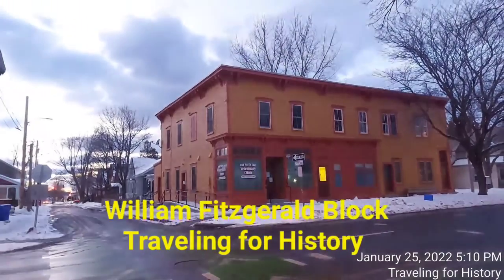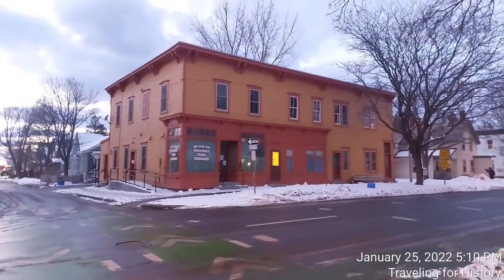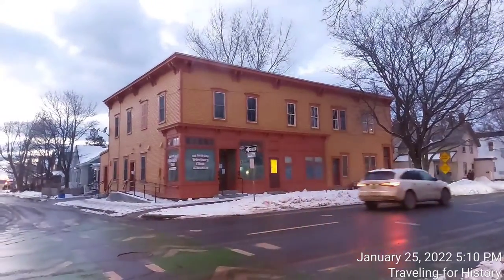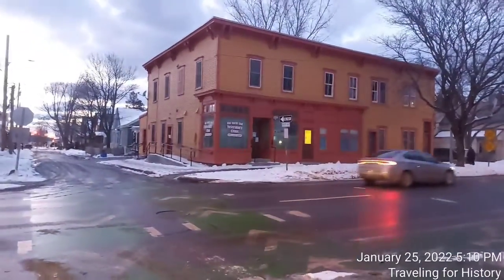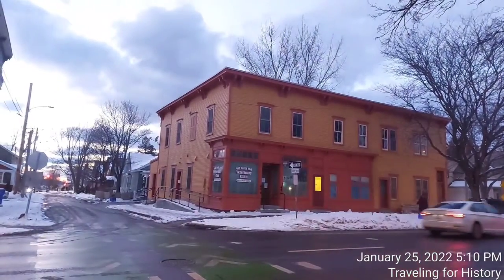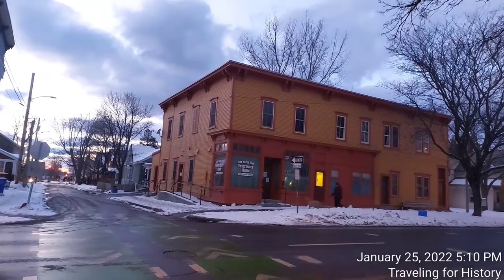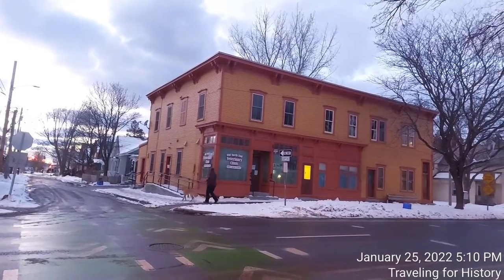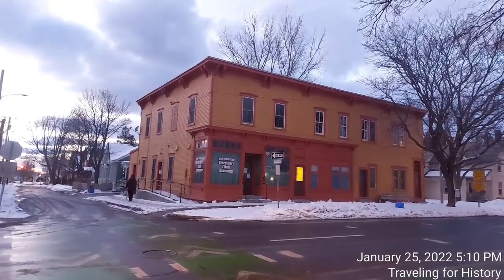William Fitzgerald Block in Burlington, Vermont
"The William Fitzgerald Block is a historic mixed-use commercial and residential building at 57-63 North Champlain Street in Burlington, Vermont. Built about 1887, it is a well-preserved example of a period neighborhood store with residences above. It was listed on the National Register of Historic Places in 2012.[1]

The William Fitzgerald Block stands in Burlingtons' Old North End neighborhood, at the northwest corner of North Champlain Street and Sherman Street. It faces North Champlain Street, a major north-bound thoroughfare through the neighborhood. It is a two-story wood frame structure, with a flat roof and clapboarded exterior. Its Italianate features include a projecting cornice decorated with elaborate paired brackets, a simpler bracketed cornice over the first-floor storefronts, and peaked sills above the second-story windows. The front facade is six bays wide, housing a storefront in southern four bays. There are four doors, one recessed into the storefront, and two of other three providing access to the upper floors; the fourth provides access to a ground-floor apartment built out of former retail space at the north end.[2]

The block was built about 1887, by William and Mary Fitzgerald, who operated a neighborhood store and lived in the northernmost residential unit. The area had seen an influx of workers for Burlington's wood products industries, and the area in the immediate vicinity developed as an enclave of Irish immigrants. The store went through a number of changes in ownership and size, sometimes only occupying the corner section of the commercial space.[2]"

And thanks for following me on Instagram and Twitter!  I truly appreciate it!